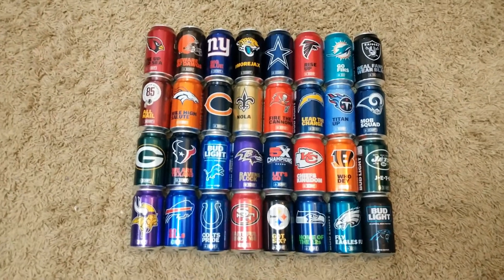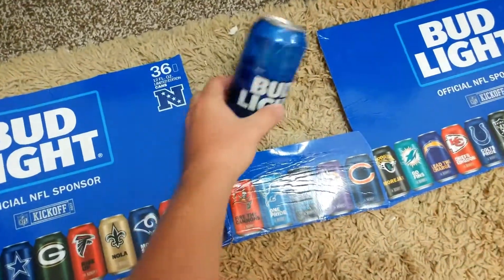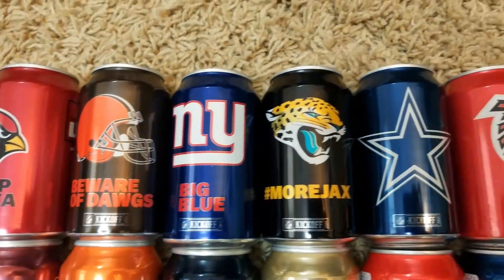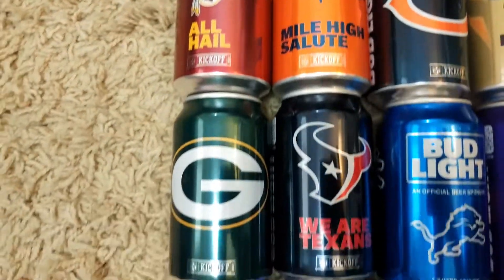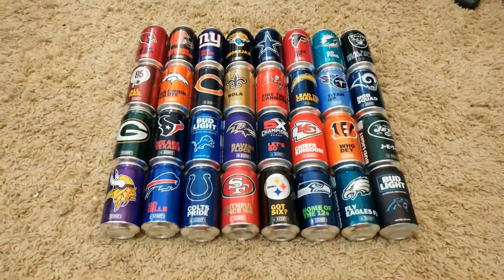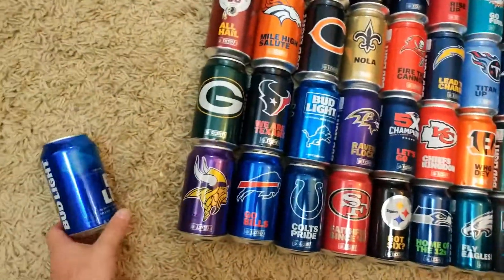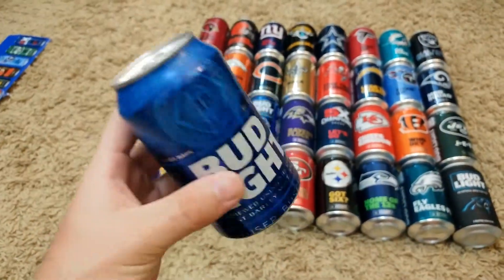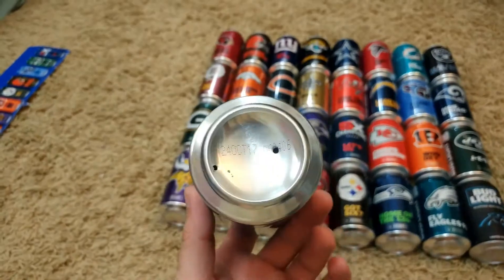Bud light 36 Pack of NFL Team Can FULL REVIEW!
Anheuser-Busch Inc. released a 36 pack of Bud Light with every NFL team on a can. Get them while they you can, there is a limited amount and are selling fast! On Ebay they are already selling for $100 per pack.